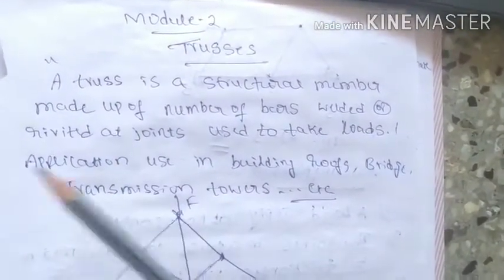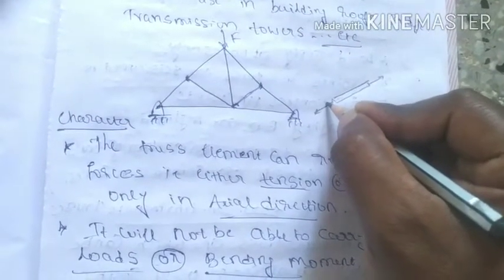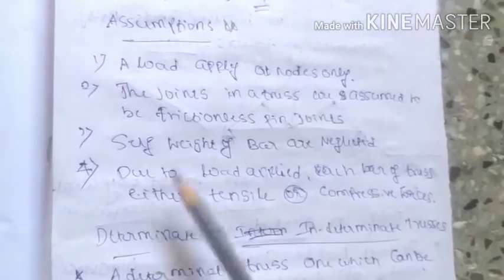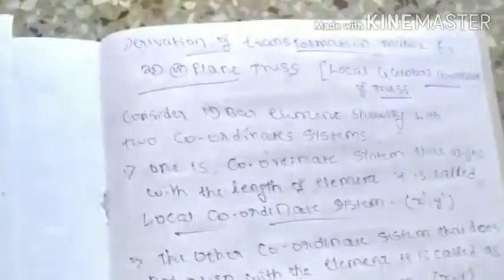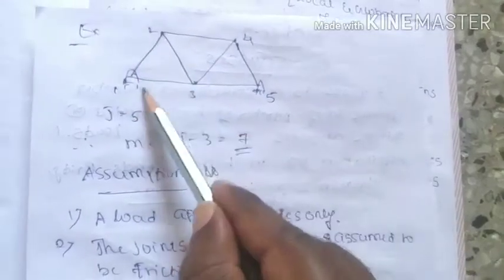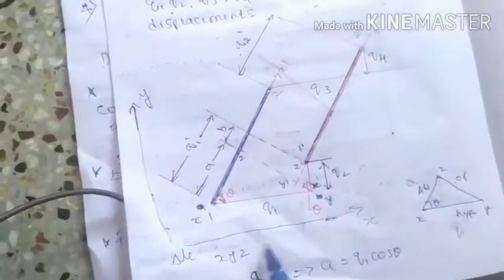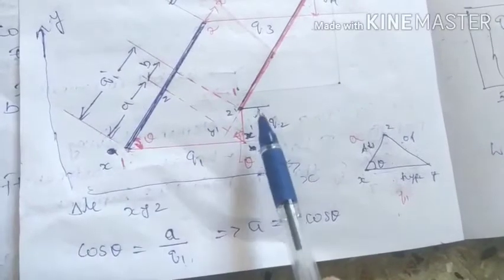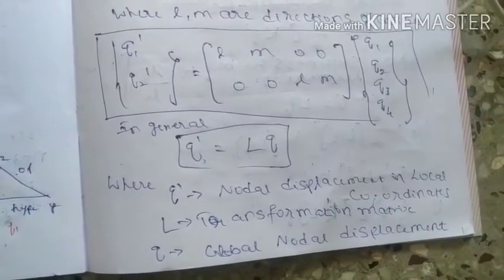Fea module - 2, Trusses lecture video -22